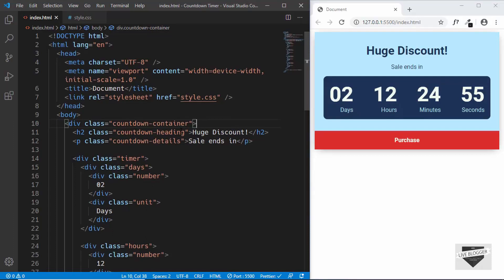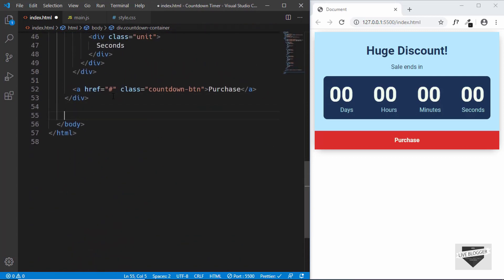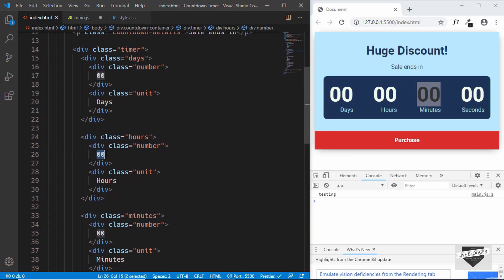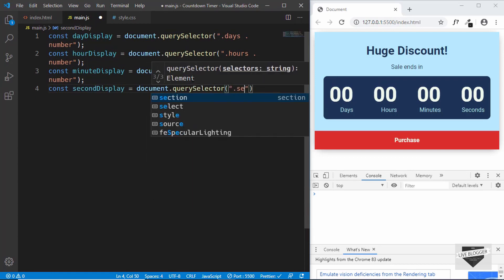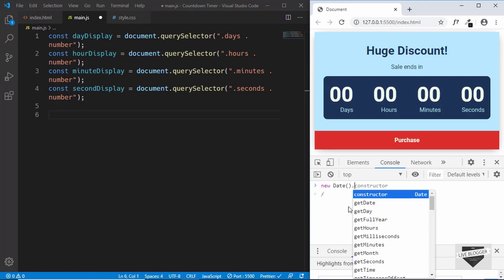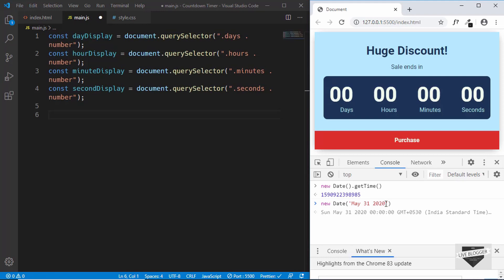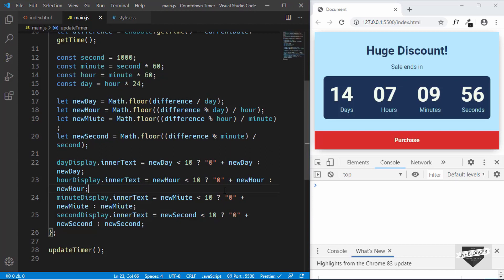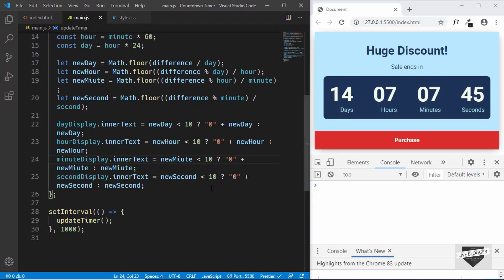How To Design A Countdown Timer for Your Blogger Website (Part II)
Hi, in this video, I will show you how to use JavaScript to make our Countdown Timer work. In the previous video, I had shown you how to design this timer.